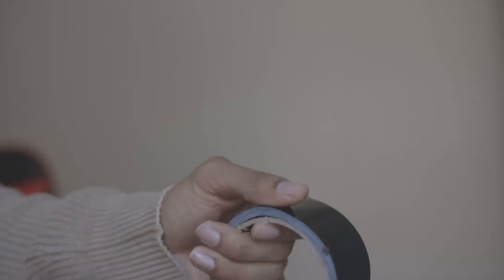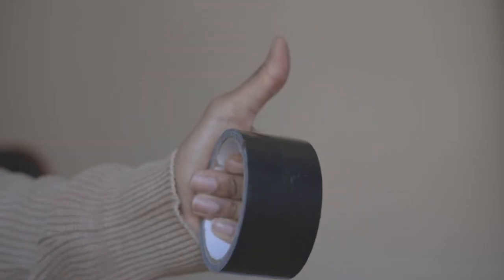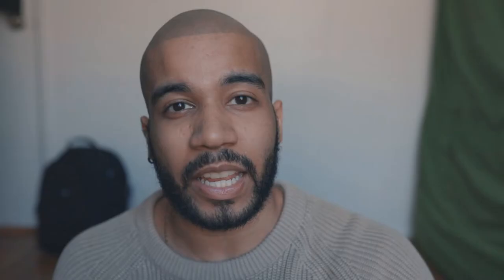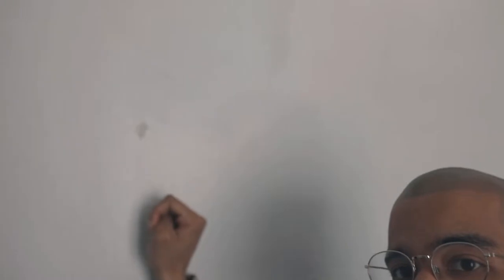Portrait Studio - How To Make A Photography Studio In Your Room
How to make a photography studio in your room
Get better at taking your own photos at home !